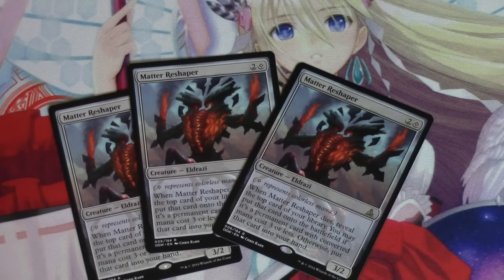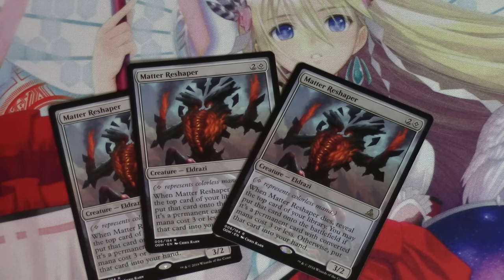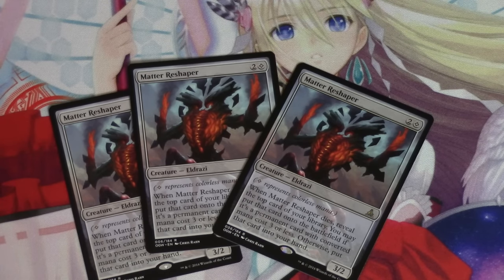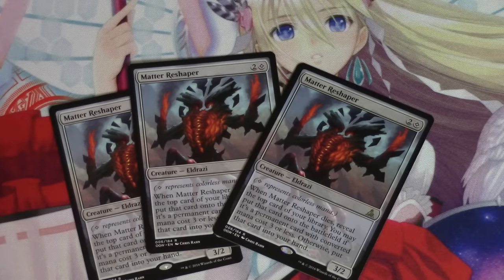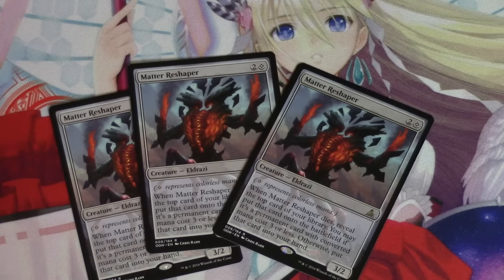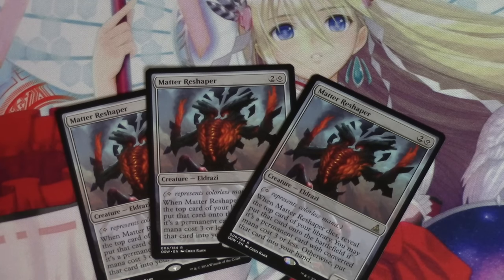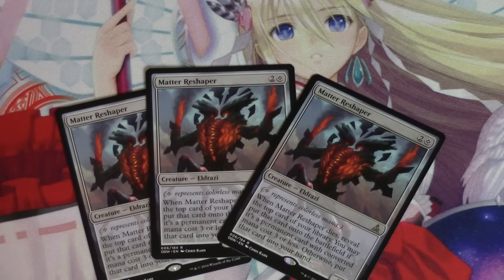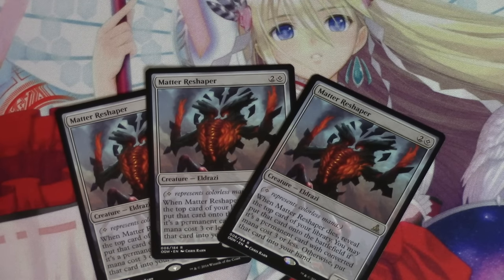$6.70 Matter Reshaper Buy or Sell